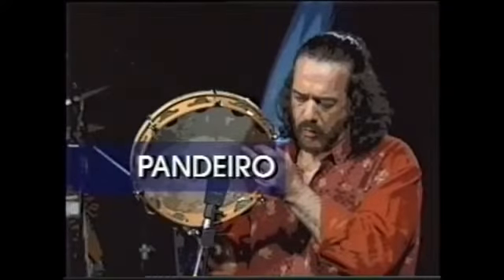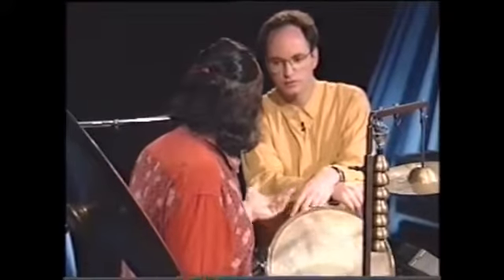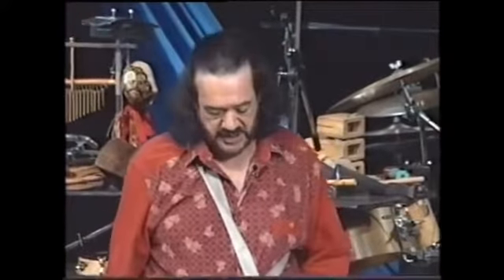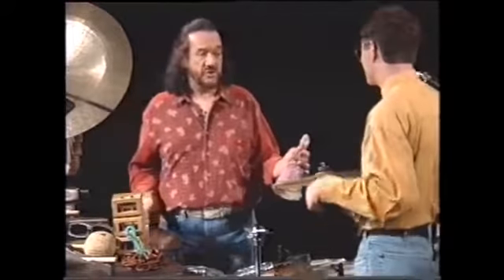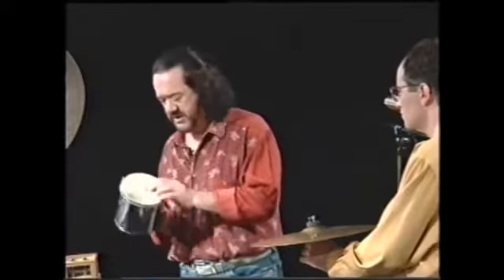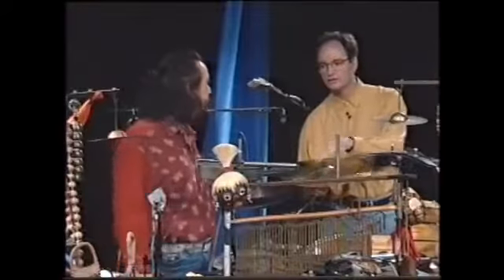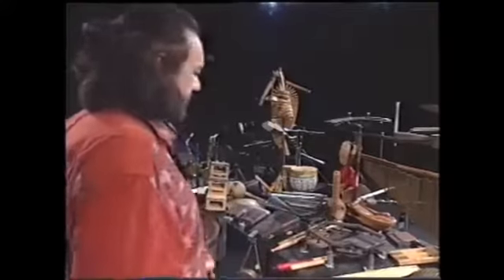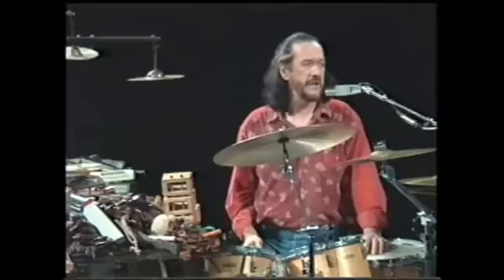Brazilian Percussion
Brazilian Percussion by Airto Moreira